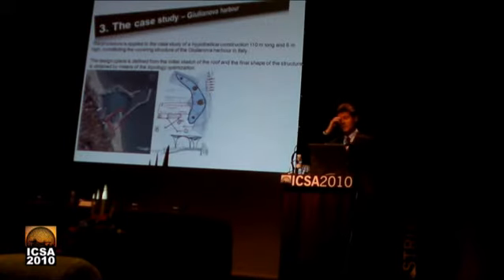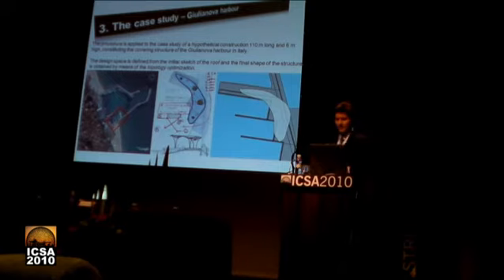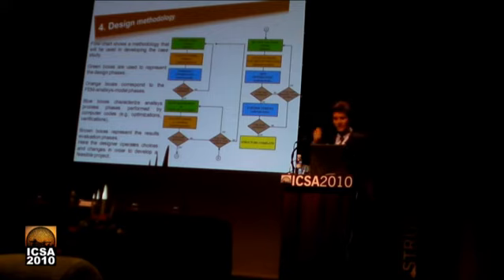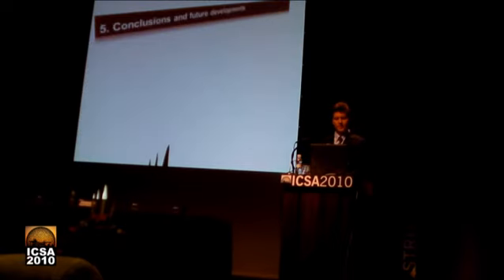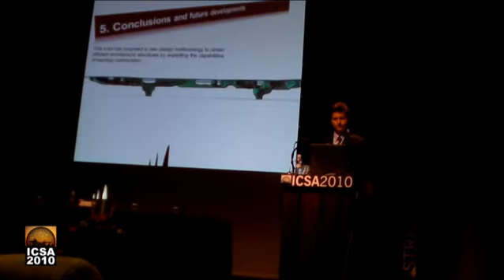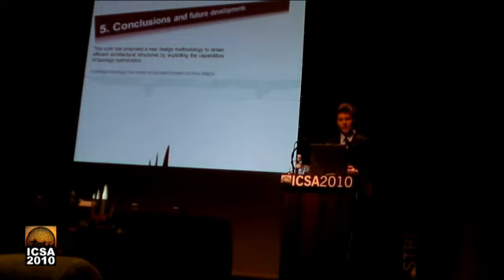02.B - Topology Optimization in Architecture. May it be a Design Tool? (2/2)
L. Frattari, R. Vadori, R. D'Aria & G. Leoni
"Topology Optimization in Architecture. May it be a Design Tool?" 2/2

ICSA 2010
International Conference on Structure & Architecture
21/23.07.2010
Universidade do Minho
Guimaraes, Portugal

International Symposium
"On the 'Tectonics' in Architecture:
between Aesthetics and Ethics"